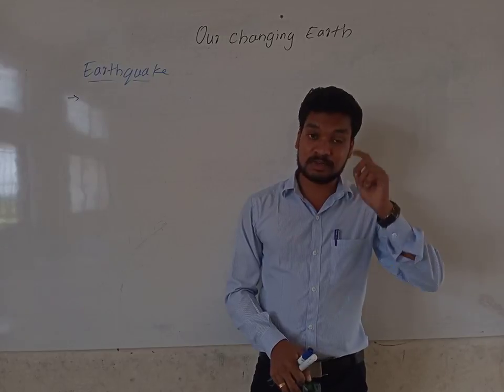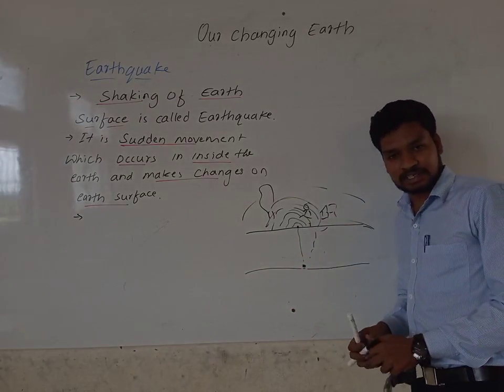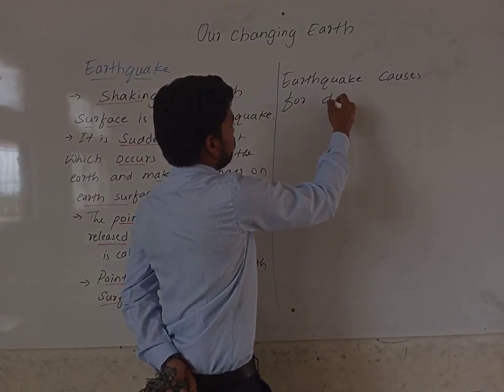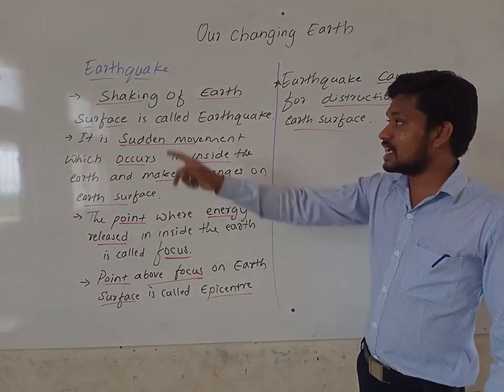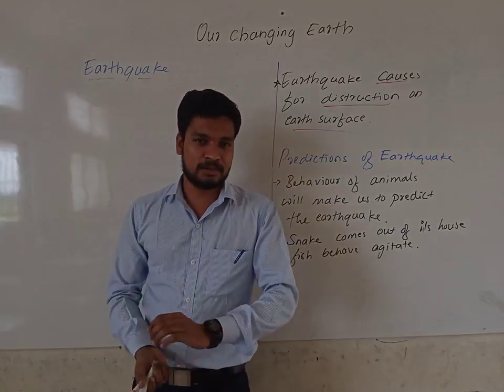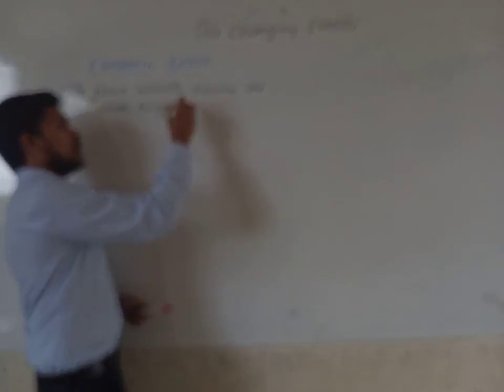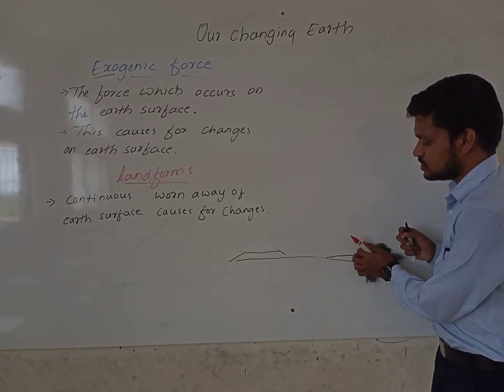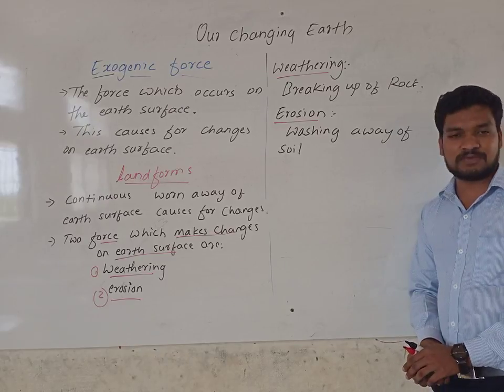CBSE 7 SST BY MAHESH SIR DAY 8